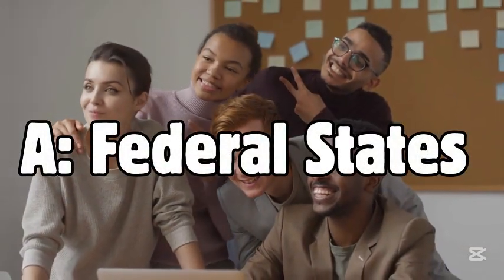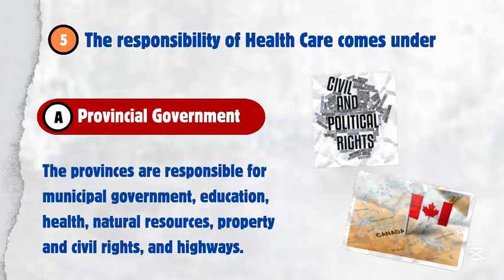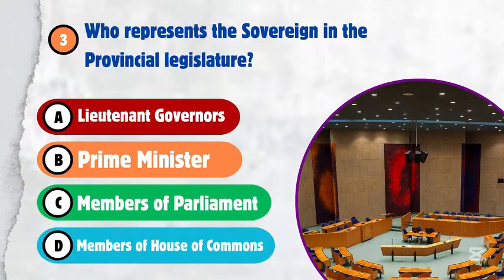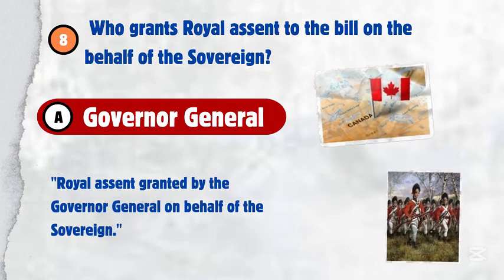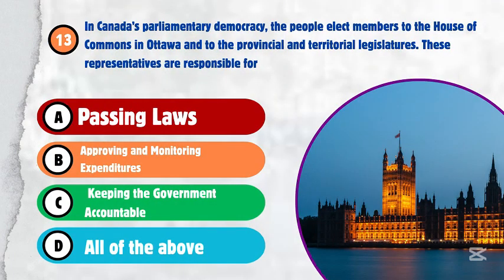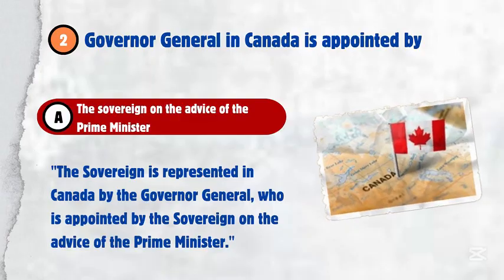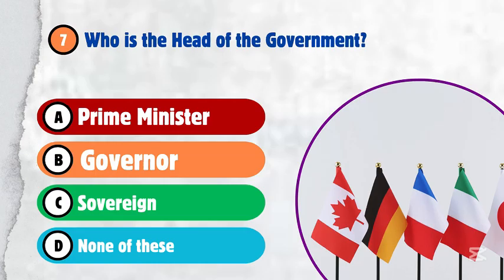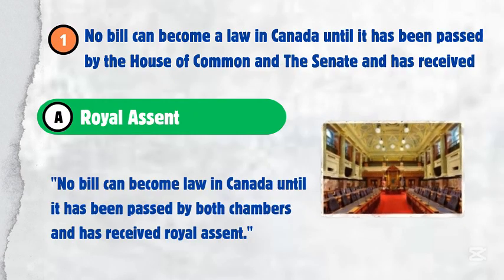Canadian Citizenship Test Practice || Chapter 5 - How Canadians Govern themselves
This video contains practice questions for the Canadian Citizenship Test - covering 'How Canadians Govern themselves.

It has been designed to help you prepare and pass the Canadian citizenship test.